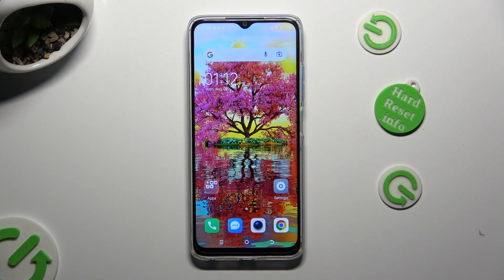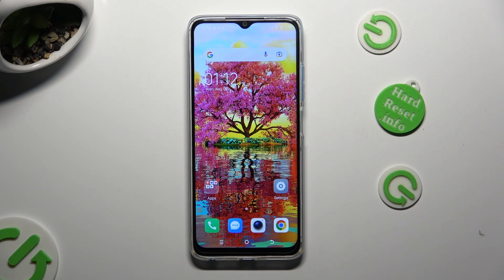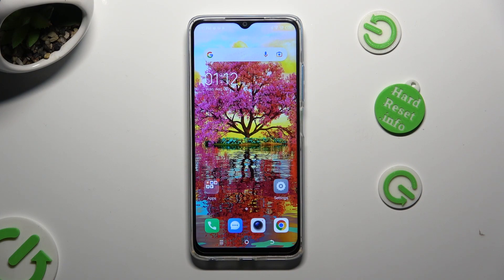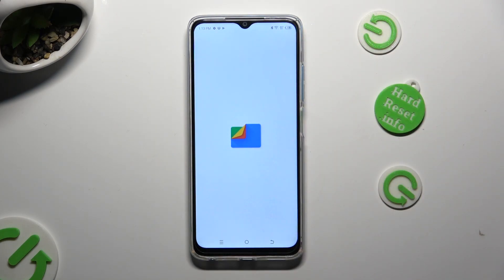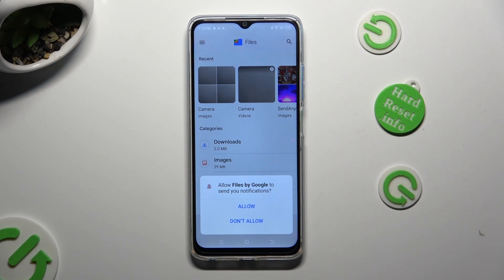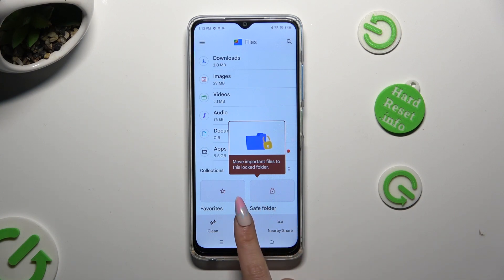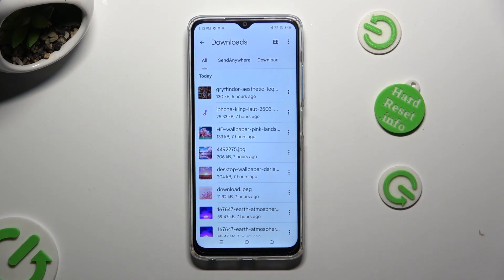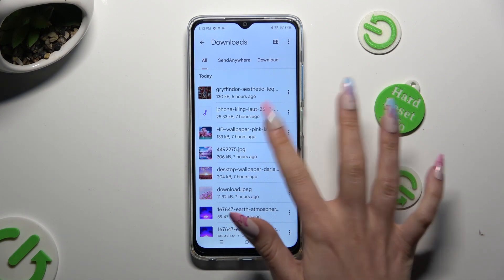How to Find Downloaded Files on TECNO SPARK 10?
Unlock the mystery of locating your downloaded files on TECNO SPARK 10 with this tutorial video. Learn how to effortlessly navigate your device's storage and access your downloaded documents, images, videos, and more, ensuring that you can always find and use your files when you need them.

How to Locate Downloaded Files on TECNO SPARK 10?
How to Find Documents and Downloads on TECNO SPARK 10?
How to Access Your Downloads on TECNO SPARK 10?
How to Retrieve Downloaded Content on TECNO SPARK 10?